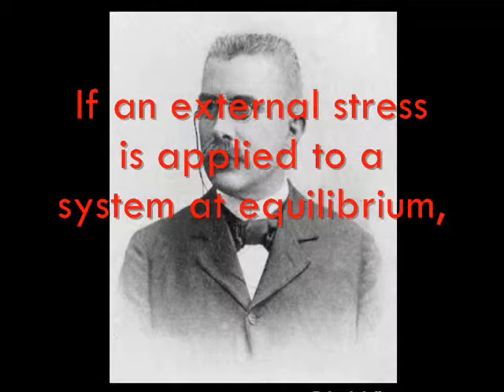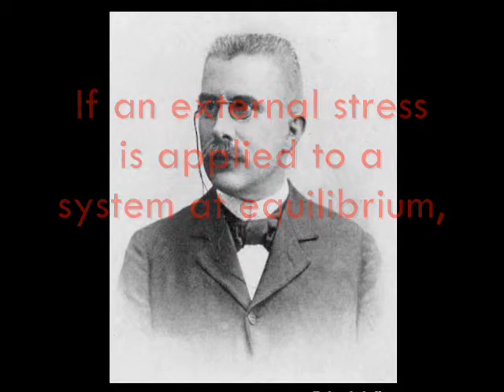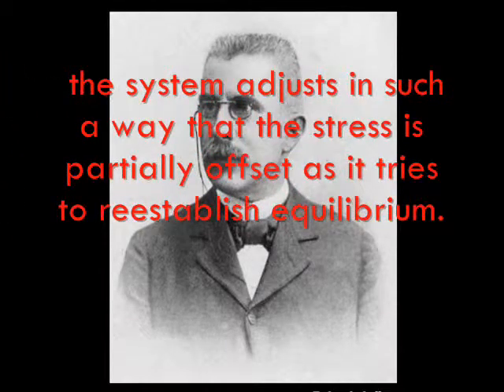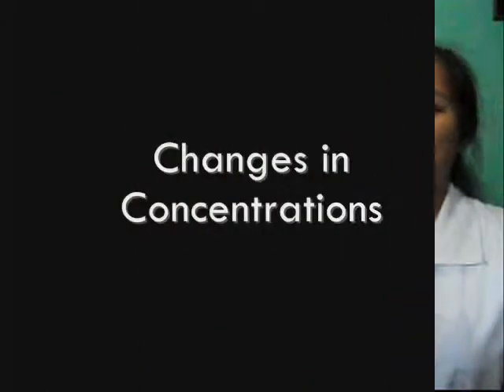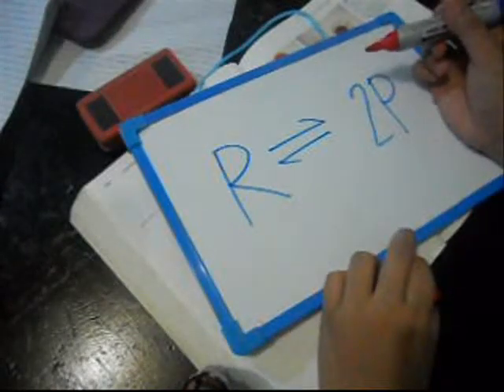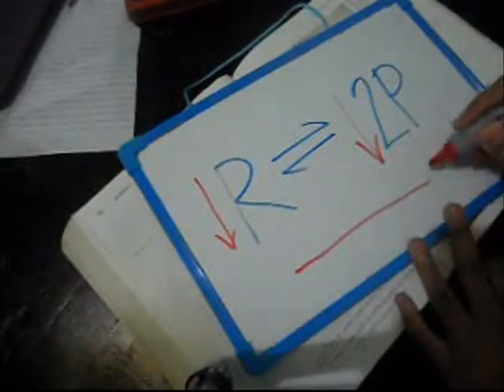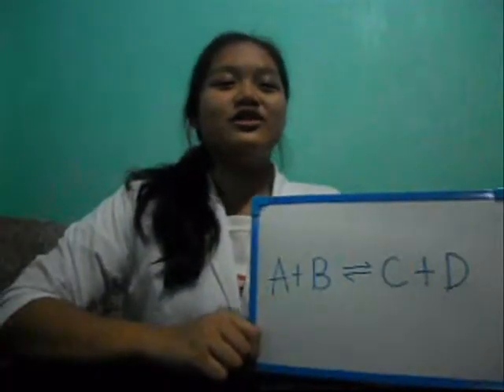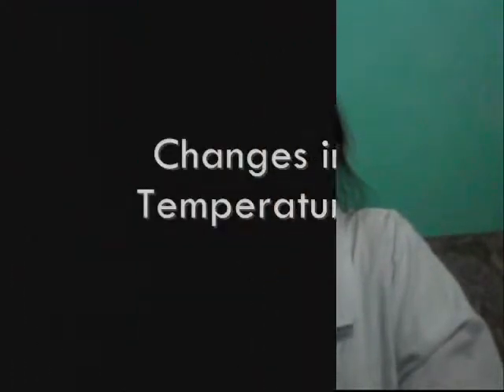Le Chatelier's Principle Group 4